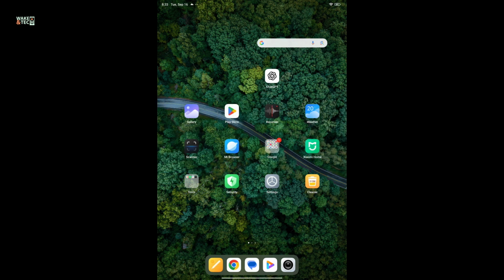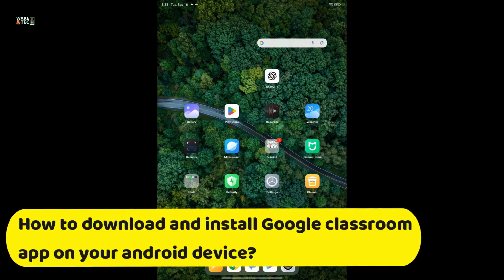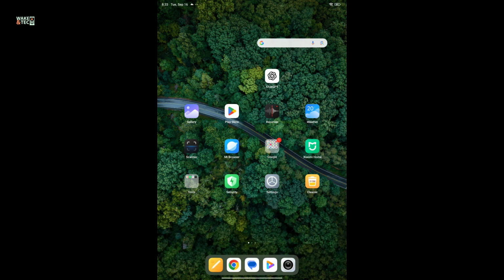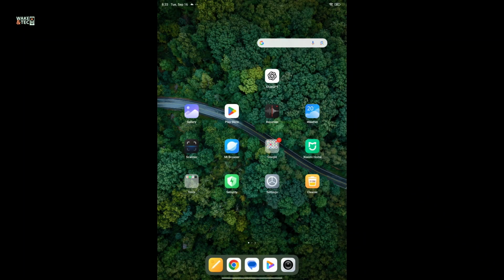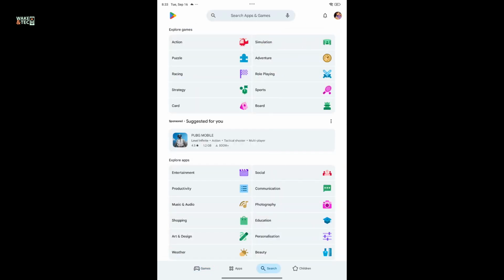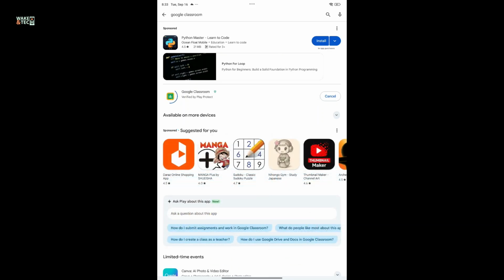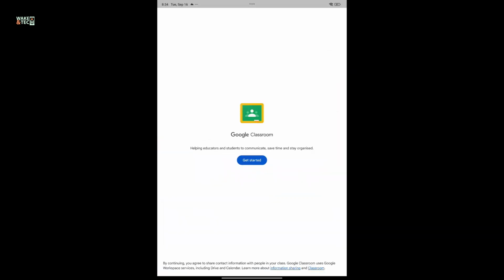How to Download Google Classroom on Android (Step-by-Step Guide 2025)?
Welcome to this step-by-step tutorial where I’ll guide you on how to download and install the Google Classroom app on your Android device. Whether you are a student, teacher, or professional, Google Classroom makes online learning and collaboration easier than ever.